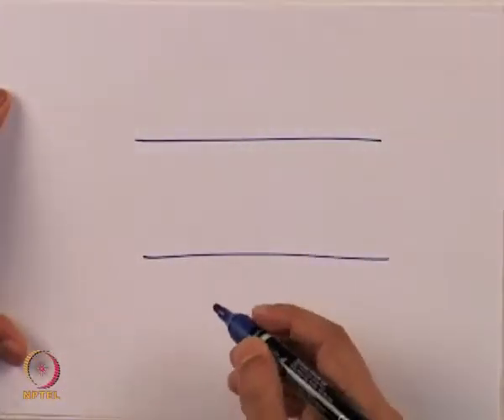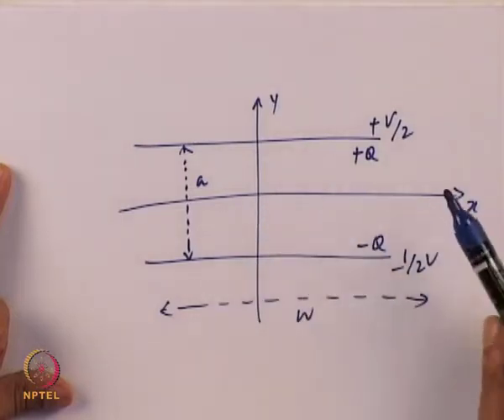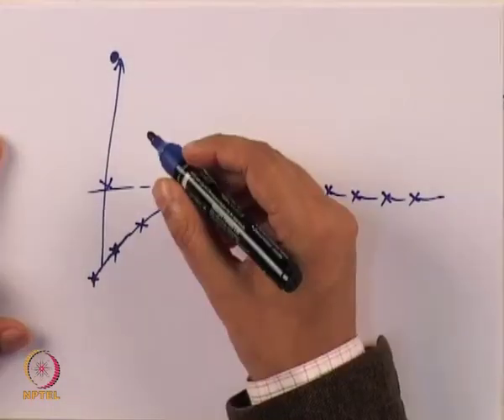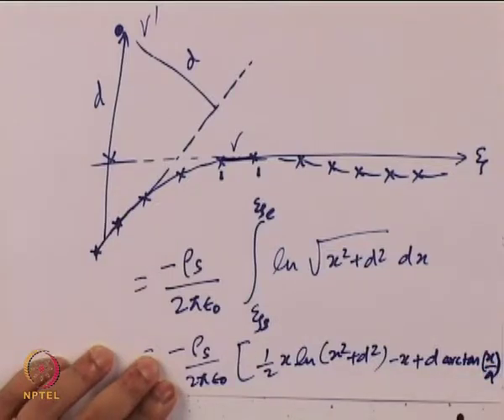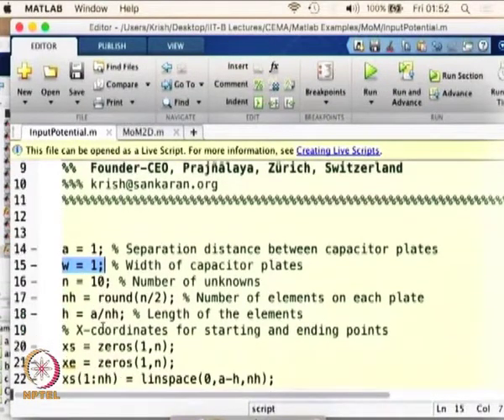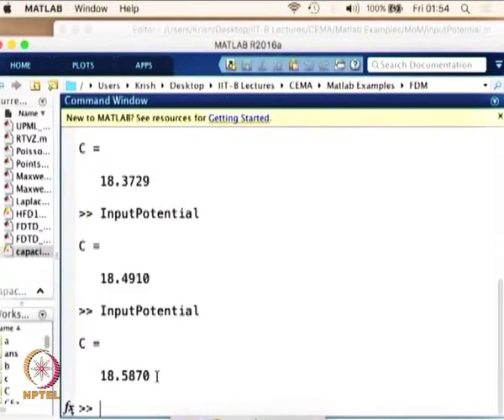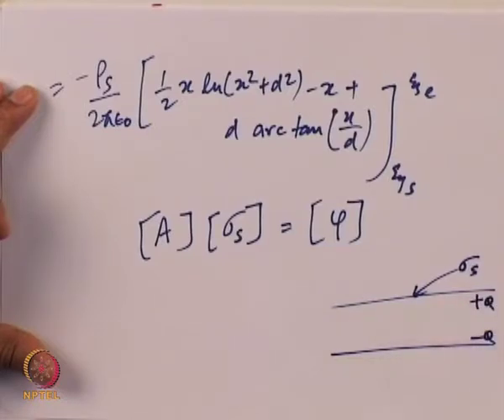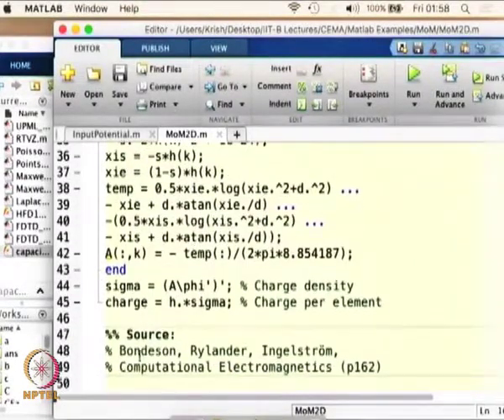Exercise 18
To access the translated content:
1. The translated content of this course is available in regional languages.
 2. Regional language subtitles available for this course
 To watch the subtitles in regional languages:
 1. Click on the lecture under Course Details.
 2. Play the video.
 3. Now click on the Settings icon and a list of features will display
 4. From that select the option Subtitles/CC.
 5. Now select the Language from the available languages to read the subtitle in the regional language.